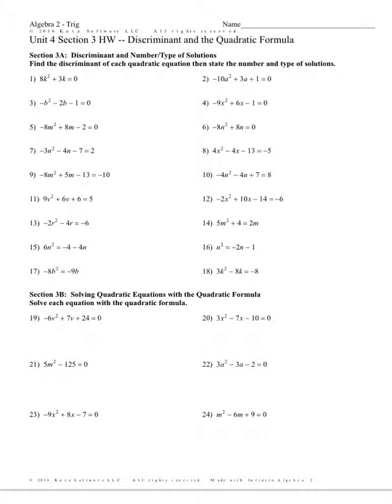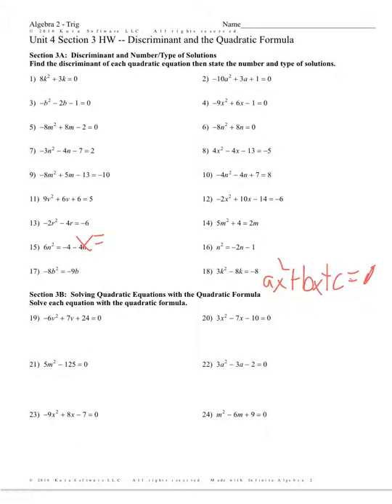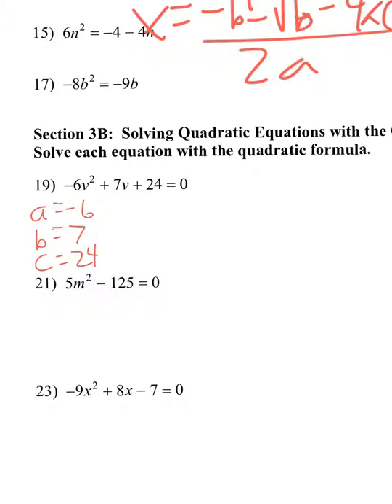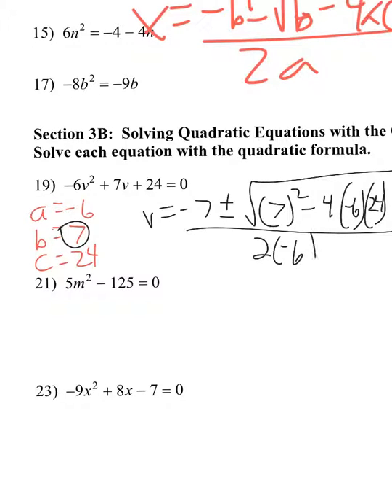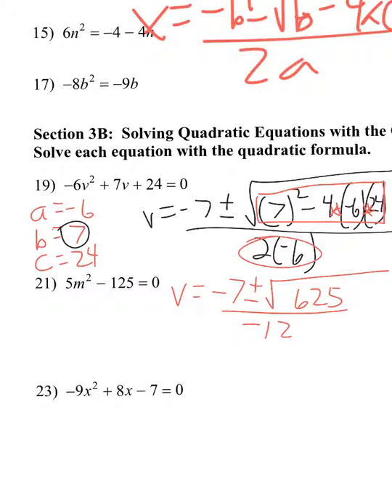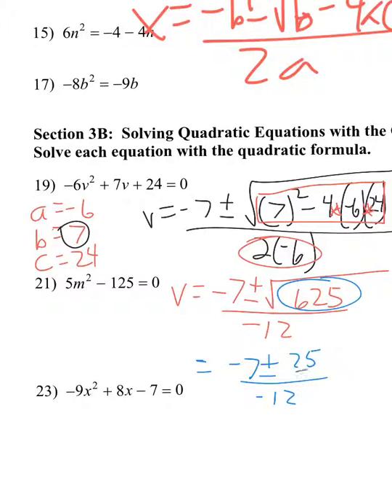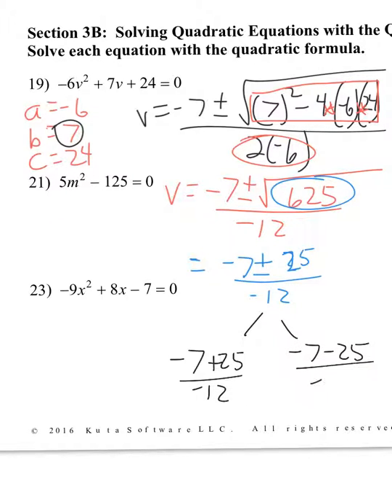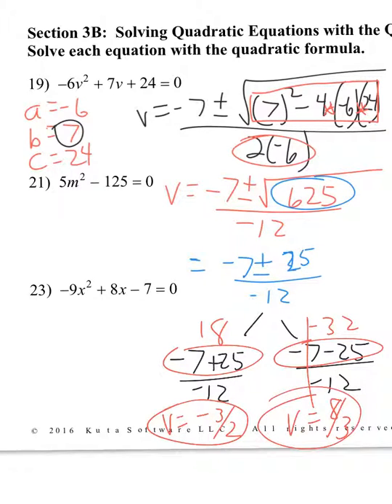a2t u4 s3 v2